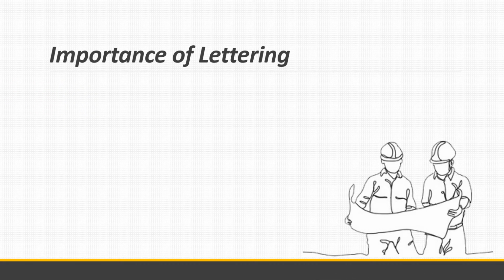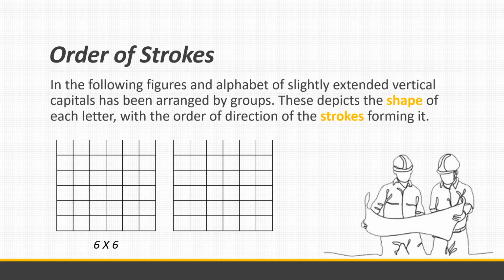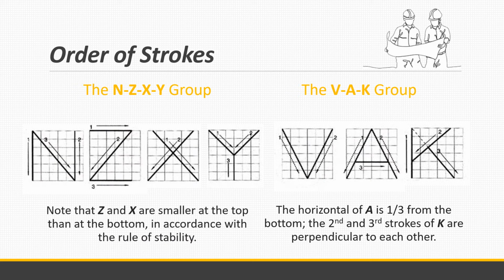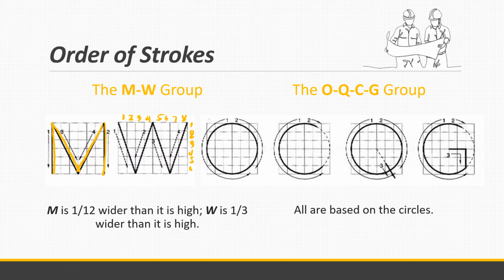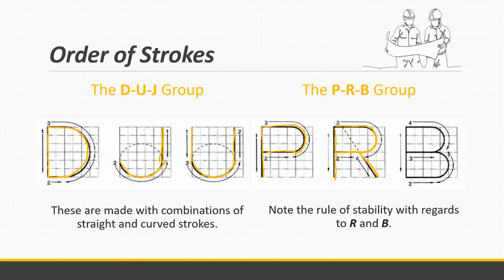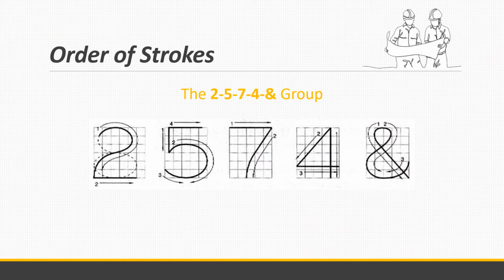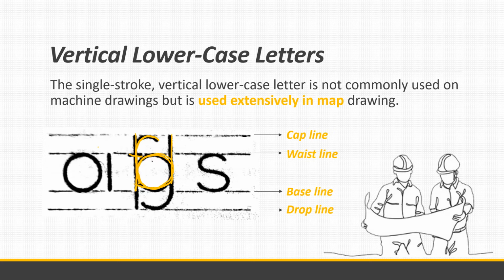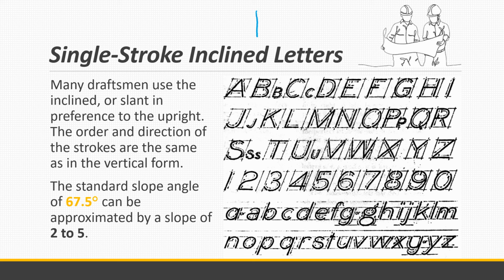[CVE150.2 | Engineering Graphics] Module 2: Lettering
CVE150.2 | Engineering Graphics
Module 1: Introduction to Engineering Graphics